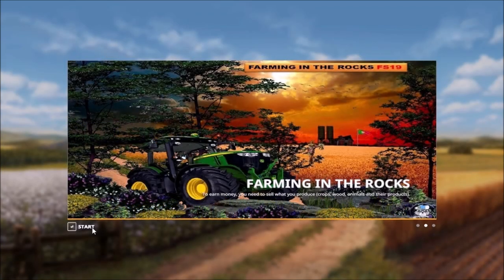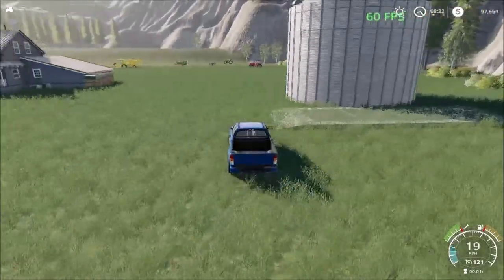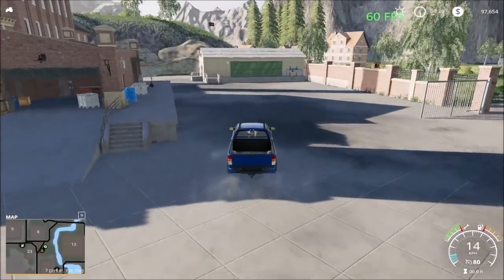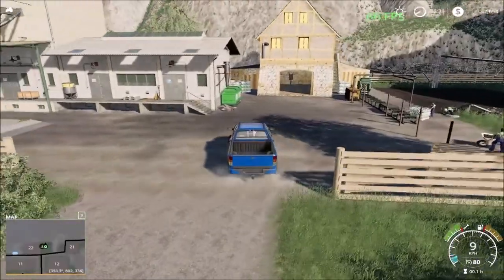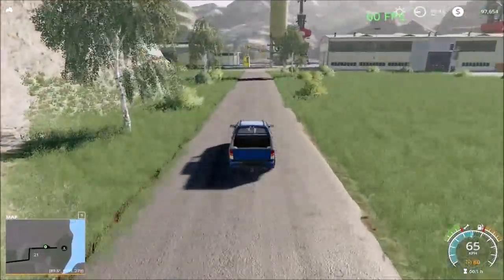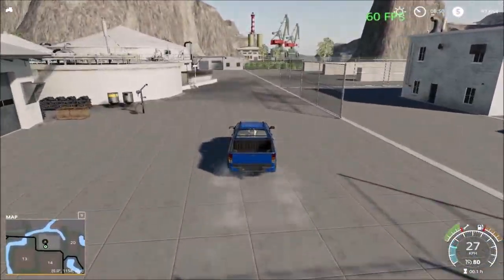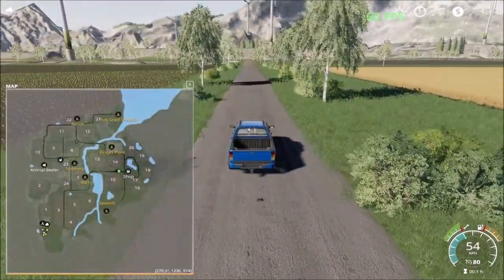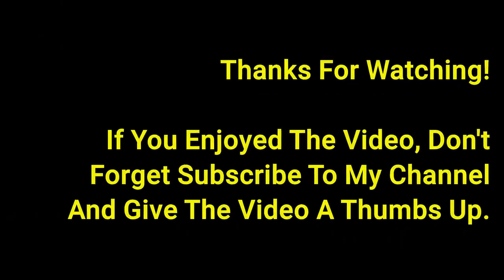Farming Simulator 19 Map Review – FARMING IN THE ROCKS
A First Look at a new map called Farming In The Rocks. Taking a drive around a new Farming Simulator 2019 map to see what the map offers, while using the sell points and places of interest as guides around the map.

Map Creator/Author: MarioVilas

About The Farming Simulator 19 Map:
This is a map that was created for fs17 and now totally rebuild for Farming Simulator 19.